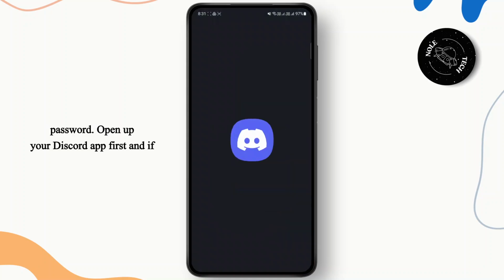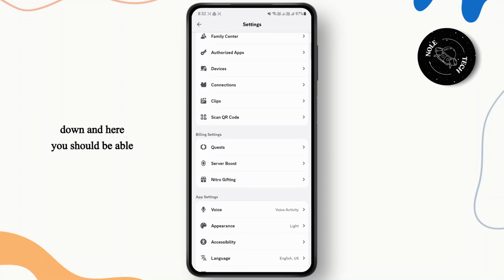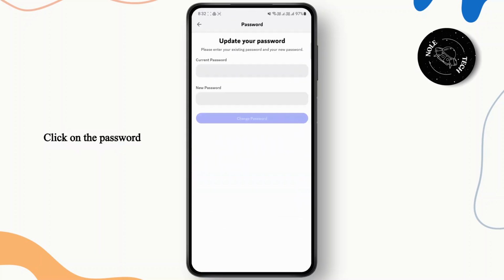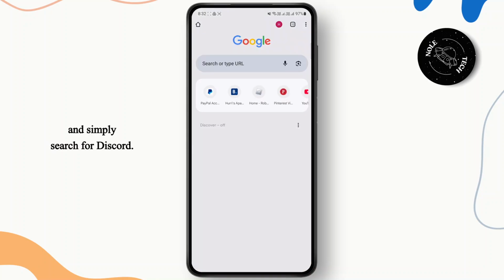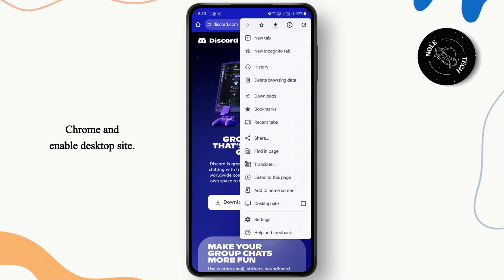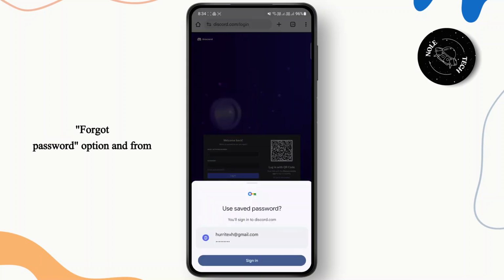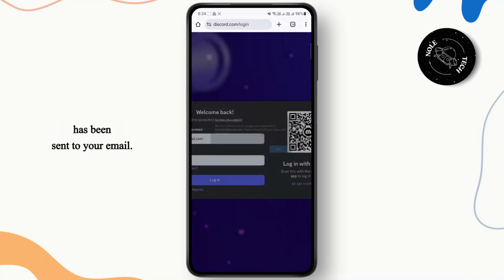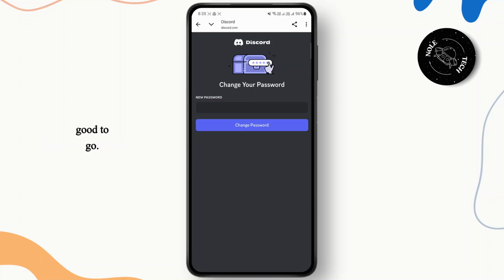How to Change Discord Password if you Forgot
Learn how to change your Discord password if you forgot it in this easy, step-by-step guide. Whether you need to recover your Discord password or update your login credentials, this tutorial will walk you through the process smoothly.

In this video, you'll discover how to change your Discord password if you forgot it, how to recover your Discord password, and tips to keep your account secure.

Timestamps:
0:00 Introduction
0:25 Step 1: Access Discord Login Page
0:55 Step 2: Using the Password Reset Option